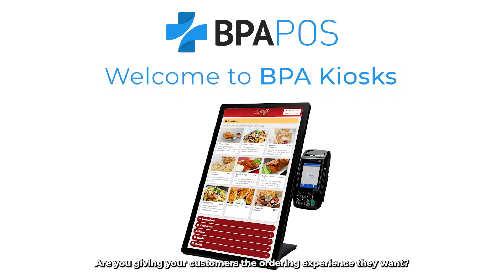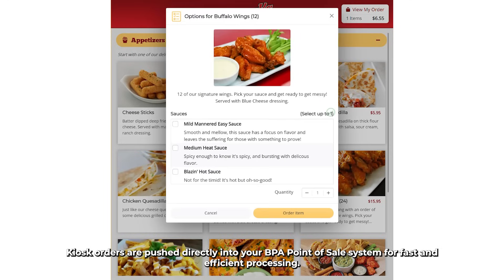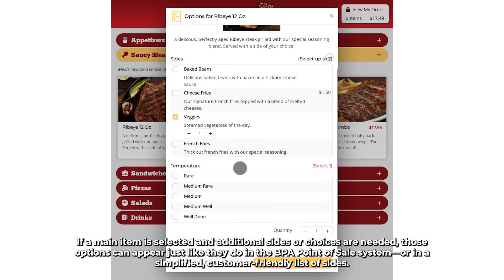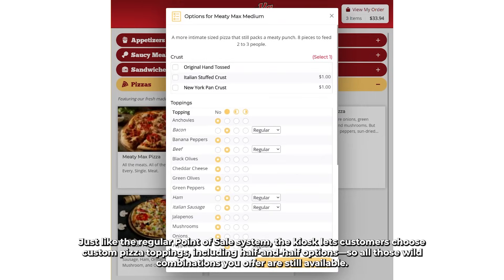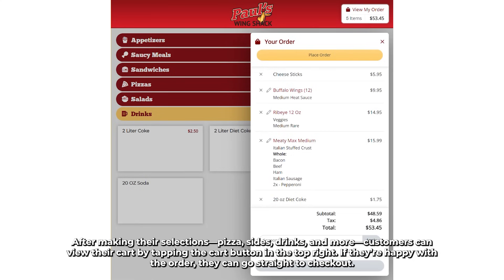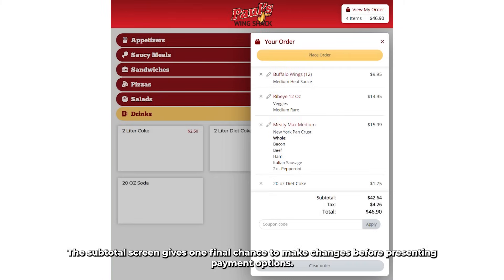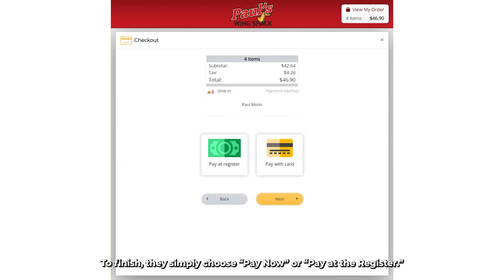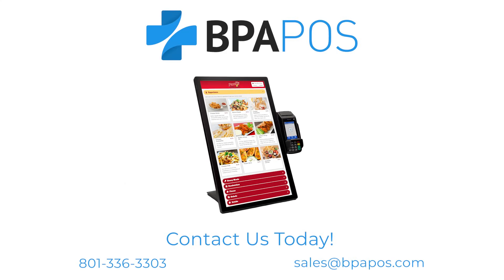BPA Restaurant Point of Sale Kiosk Walkthrough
Quick tour of hardware and software for our new Kiosk Stations for BPA Restaurant Point of Sale.

Business Plus Accounting is a complete front end point of sale system for restaurant and retail built on a comprehensive business and accounting backend package. Functions include full point of sale, timeclock, inventory, payroll, gift cards, online ordering, tableside service with tablets, accounting, general ledger, accounts payable, accounts receivable, and now kiosk ordering as well.